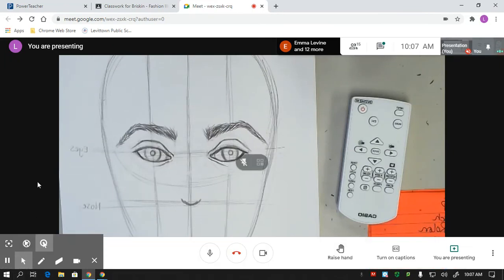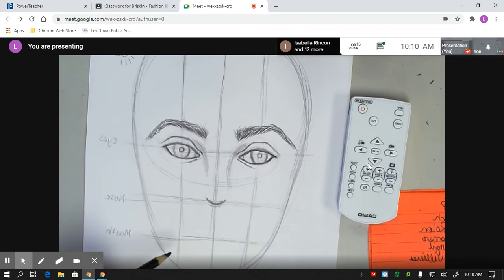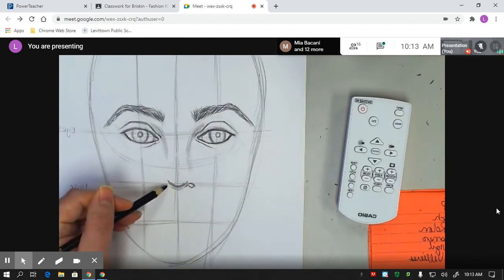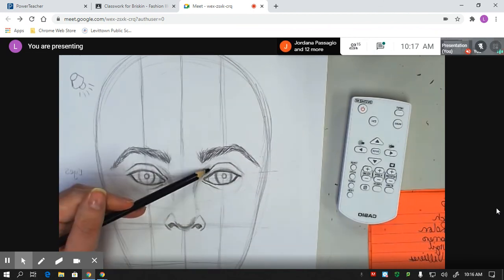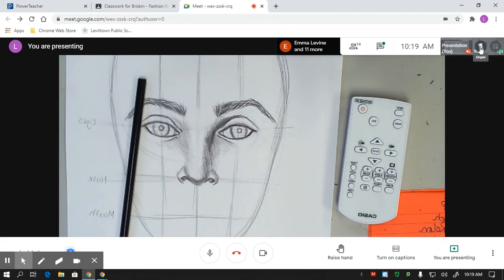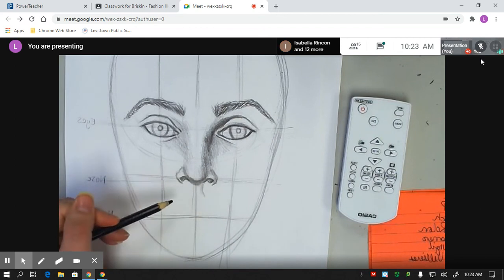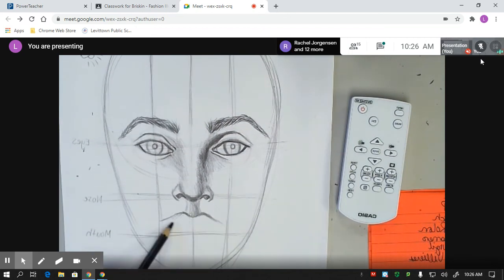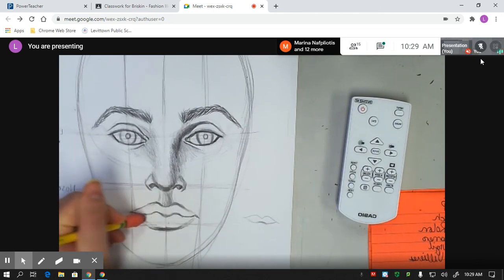Frontal View - Part 2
Here you will learn to draw the Face in a "Frontal View" and break it down "Proportionally" using Guide Lines!